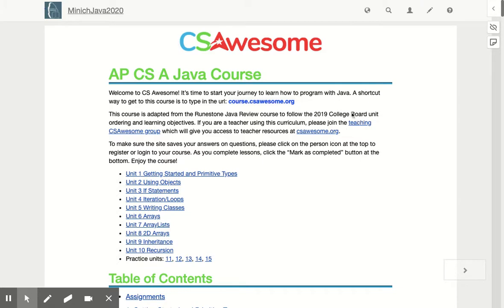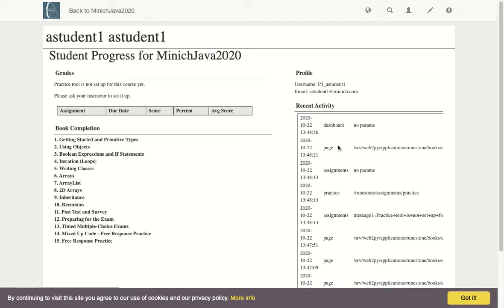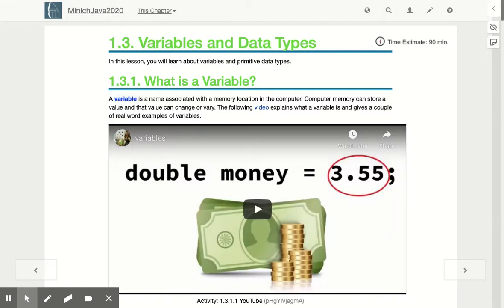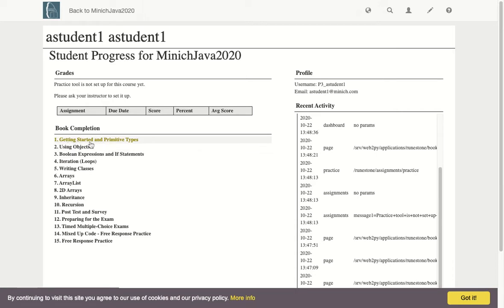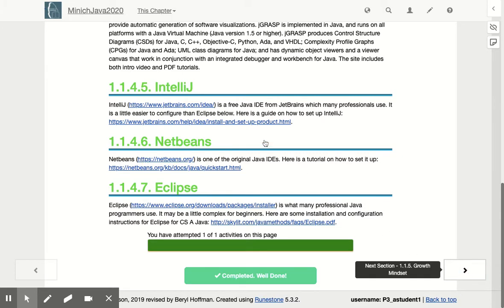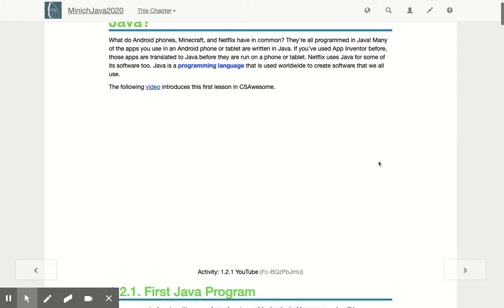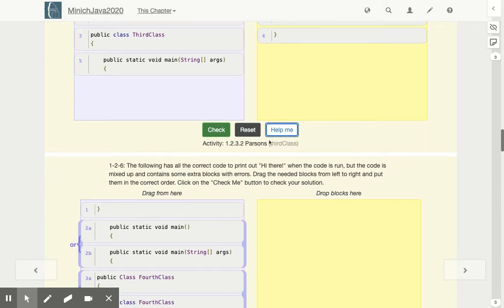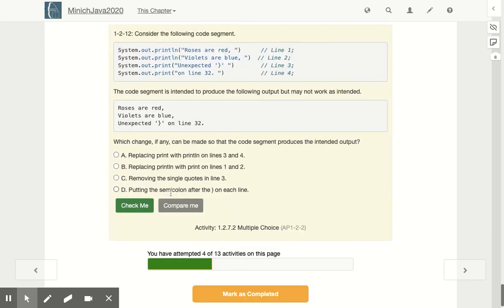Java Runestone Intro 1